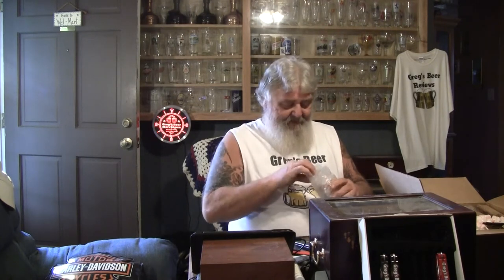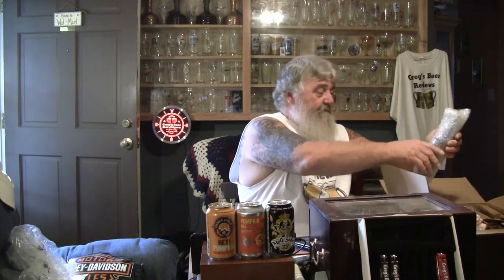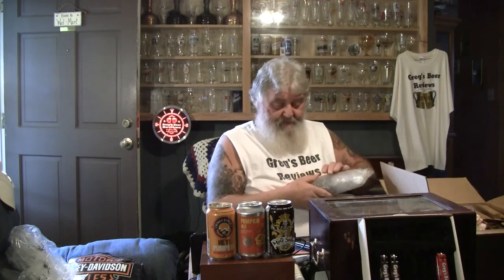Massive Beer Mail Package From Nate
BEER SCALE
1- UNDRINKABLE
2- F
3- D
4- C
5- B-
6- B
7- B+
8- A-
9- A
10- A+
CHEERS!